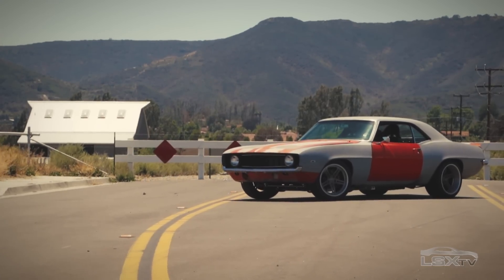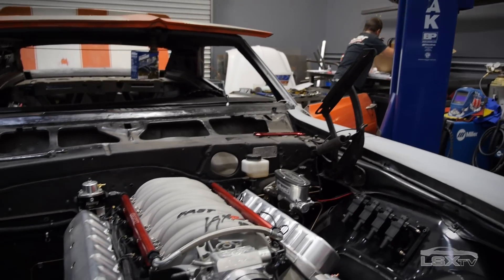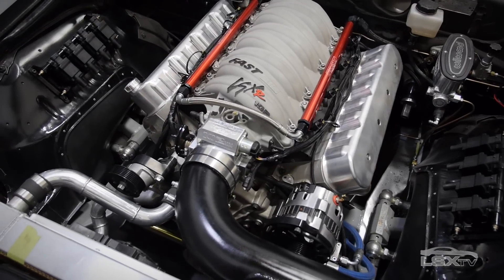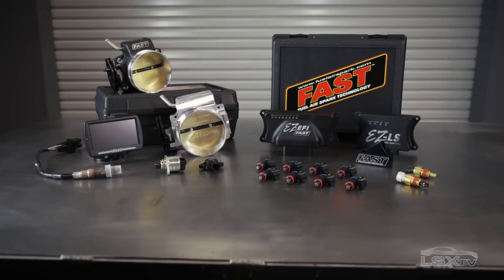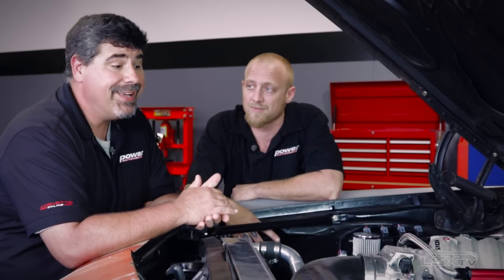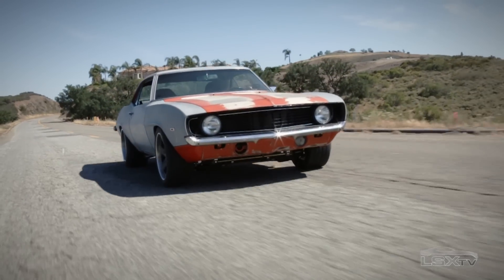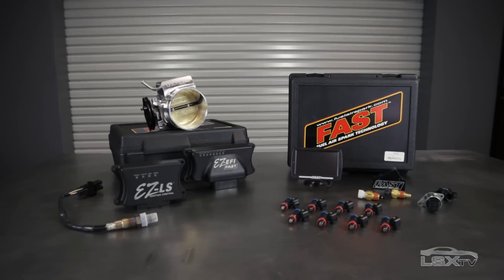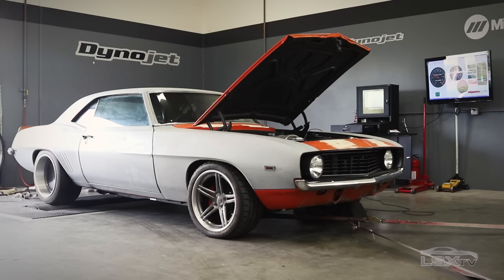FAST's EZ-EFI 2.0 Fuels the Fire on Project Blank Slate Video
The staff at Power Automedia installs the FAST EZ-EFI 2.0 LS Self-Tuning Engine Control Kit on its in-house '69 Camaro -- otherwise known as "Project Blank Slate." Paul Huizenga and Sean Goude cover all of the features that make this system a true bolt-on for your LS transplant, while also providing helpful tips and tricks.